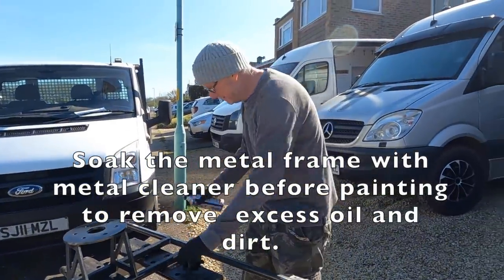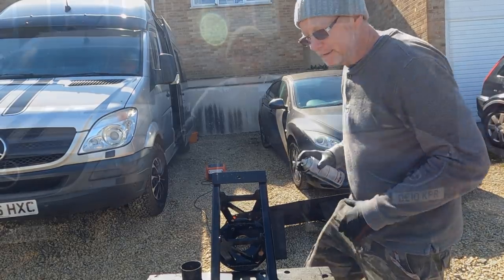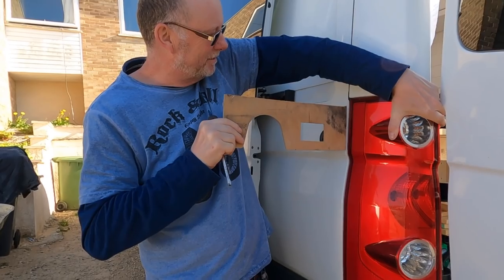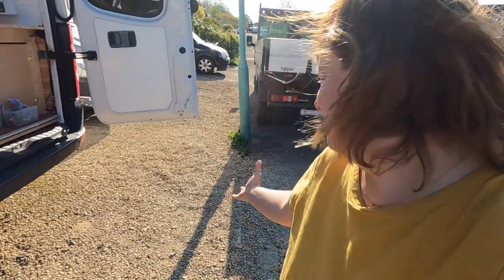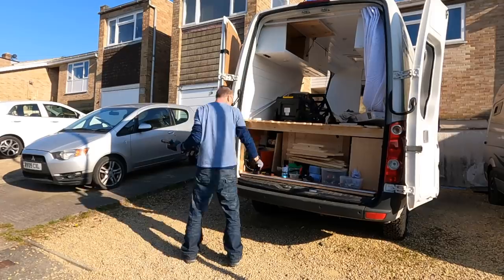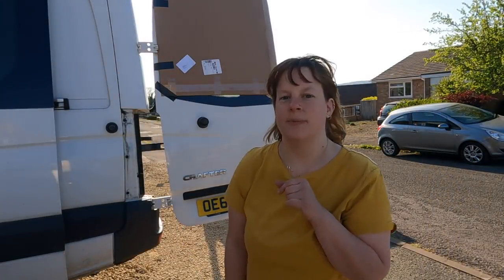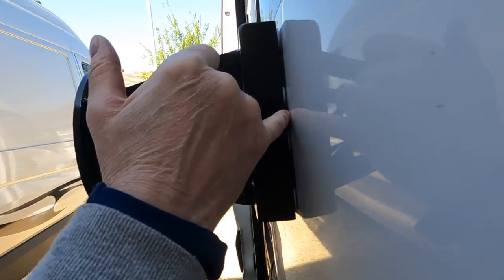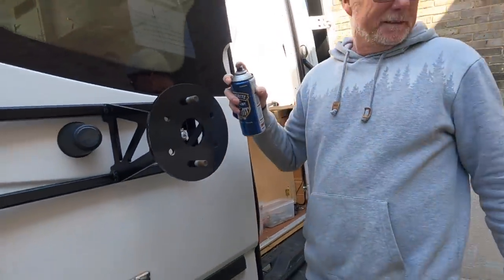Big ass wheel carrier for campervan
This quick and easy install of a rear wheel carrier onto my VW crafter camper van.

Hello beautiful souls, my name is Becky.
I have a passion for living life out of the box and being unique - no matter who you are, what experience of life you have; we all can have connection with each other and the universe.
SO WHAT YOU WAITING FOR? - LET'S GRAB LIFE BY THE HAND AND FALL IN LOVE.

S P I R I T U A L
I am a spiritual person always on a journey to enlighten myself and rediscover the wonders of the universe. I endeavour to uplift and inspire those around me to reconnect with their souls and their soul journey. If this is something that is close to your heart then please become a part of this growing connection.

V A N L I F E
My latest journey is converting my 2014 VW Crafter van into an off grid camper-van.

My corner on Amazon Store

*This video is created for fun and entertainment purposes only. The thoughts expressed are mine and do not reflect upon anyone else. Please use your own discretion and judgement when making decisions, life choices and potential purchases*

*This video is not sponsored, I bought the wheel carrier with my own money*